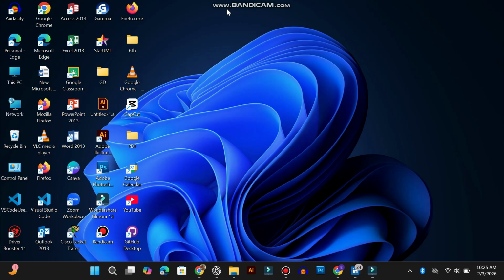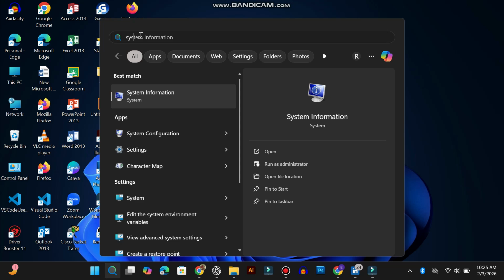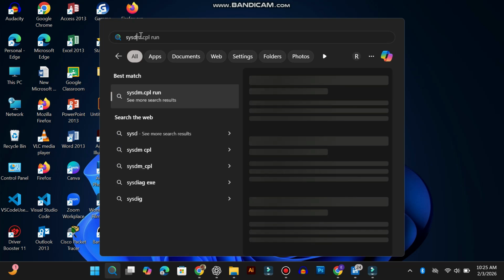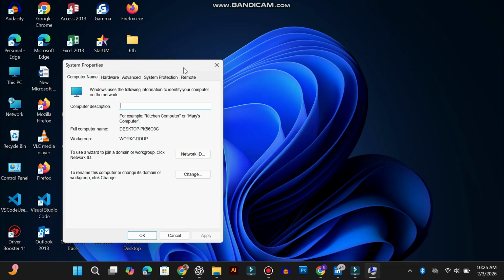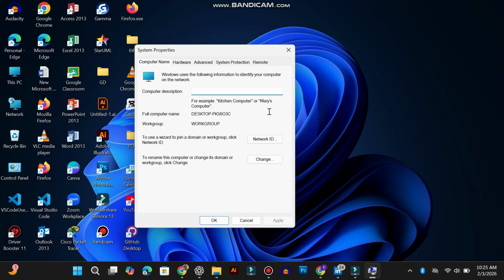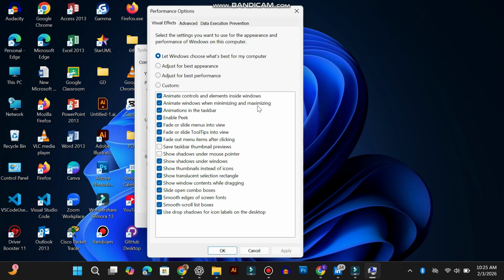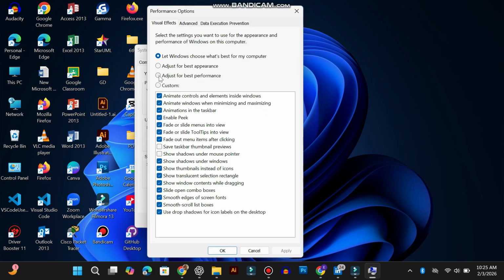Speed up Windows 11 & 10 | FIX Slow Performance ( In2026) super easy method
We focus on helping you get the most out of your Windows PC, laptops, software, and everyday tech gadgets. From fixing common errors and boosting performance to learning new tools and features, we make technology easy for everyone.

Whether you’re a beginner or just looking for quick solutions, Explore Error has step-by-step guides that are practical, straightforward, and effective.